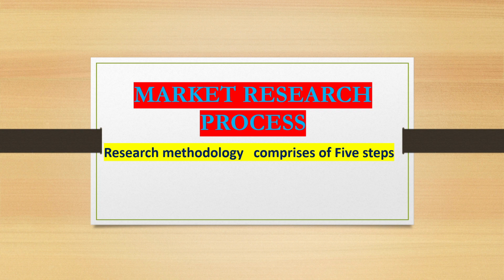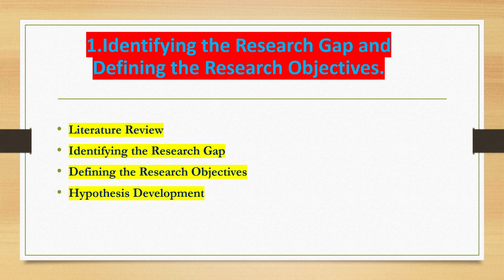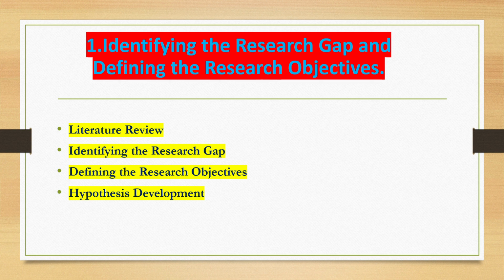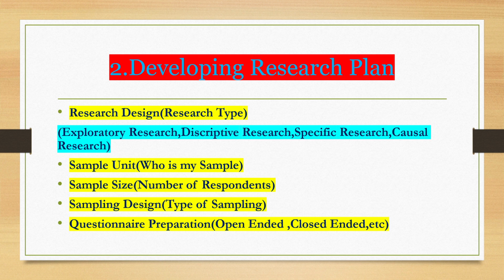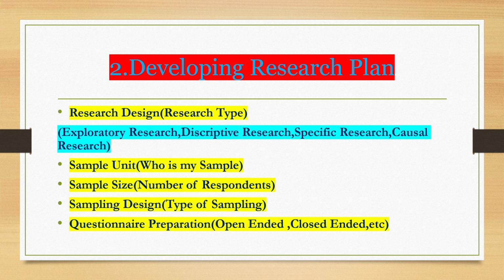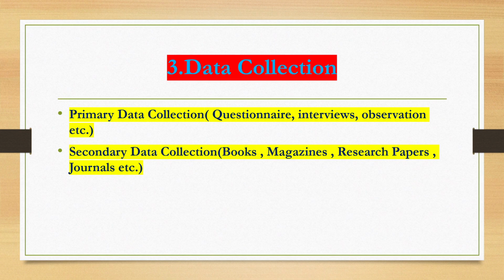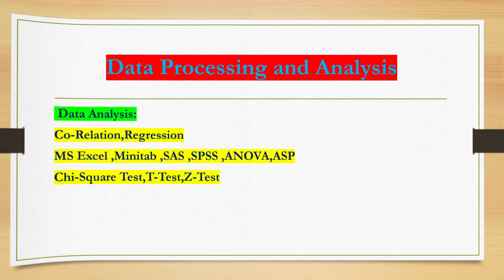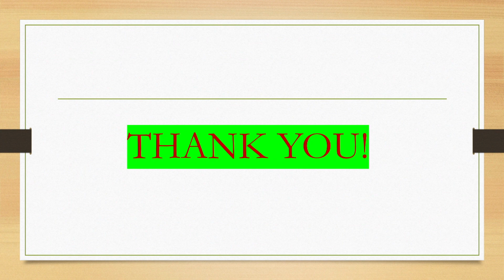Research Methodology |Different Steps of Research Methodology |Market Research Process||Marketing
Research Methodology
Steps in Research Methodology
Market Research Process

1.Defining the problem and Research Objectives
2.Develop the Research Plan
3.Collect the Information
4.Analysing the information
5.Present the Findings
A research problem should not be either  too narrow or too broad .A research can Be of Four Types:
1.Specific- Focused to a specific problem.
2.Exploratory-its goal is to shed light on the real nature of the problem and to suggest possible solution or new ideas.
3.Descriptive-It seeks to ascertain magnitude, such as how many people would make an in-flight phone call at $25 a call.
4.Causal-Its purpose is to test a cause-and-effect relationship.

Step1.1.Identifying the Research Gap and Defining the Research Objectives.
Literature Review
Identifying the Research Gap
Defining the Research Objectives
Hypothesis Development

Step 2.Developing Research Plan:
Research Design(Research Type)
(Exploratory Research,Discriptive Research,Specific Research,Causal Research)
Sample Unit(Who is my Sample)
Sample Size(Number of Respondents)
Sampling Design(Type of Sampling)
Questionnaire Preparation(Open Ended ,Closed Ended, etc)
Step3.Data Collection:
Primary Data Collection( Questionnaire, interviews, observation etc.)
Secondary Data Collection(Books , Magazines , Research Papers , Journals etc.)
Step 4.Data Processing and Analysis:
1.Data Editing(Field Editing , Centralized Editing)
2.Coding
3.Data Classification
4.Data Tabulation
Data Analysis:
Co-Relation,Regression
MS Excel ,Minitab ,SAS ,SPSS ,ANOVA,ASP
Chi-Square Test,T-Test,Z-TestStep 5:
Step 5:
1.Preparing Project Report
2.Preparing the PowerPoint Presentation on the key aspects of Research Findings.
3.Presenting the Report through PowerPoint Presentation.

Marketing Management
Marketing
Segmentation
Targeting
Positioning,
Brand
Core Concepts Of Marketing
Marketing for Startups
Marketing Topics
Interview Skills
Soft Skills

Market segmentation for Startups
consumer market segmentation strategies
success mantra for Startups
success mantra for new business
startup
segmentation process
market segmentation process
how to target right customer

segmentation
Business schools

 Marketing class
Marketing
marketing strategy
Marketing concepts
Students MBA
BBA
Business development
Startups
Trending
secret formula for sales and marketing
 Market segmentation Bases
why Market segmentation
 marketing strategy
New Business Development
 consumer behavior
 learn marketing.
Entrepreneurs
small business  ideas
small business
Marketing Fundas
Marketing by Philip Kotler
Marketing classes for Management students
market segmentation kya hai
marketing Kya hai
Business ideas for startups
marketing management for MBA
Marketing management for BBA
Marketing management for UGC Net
marketing in two minutes
 meaning of marketing
needs, wants and demand.
Marketing Kaise Karen
marketing definition by Philip Kotler
marketing Kaise Karen
marketing research
marketing fundas
marketing mix marketing course
Advertising and sales promotion
Brand management
four bases for market segmentation
case studies
FourPsof marketing
Salesand marketing

Branding
 Marketing2023
 MBA2023
 BBA2023
 International Marketing
Sales and distribution management
international marketing
 For more query and explanation on any topic related to marketing, consumer behavior, Advertising and sales promotion, sales and distribution management, international marketing and Brand Management with case studies please contact on:
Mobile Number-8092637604